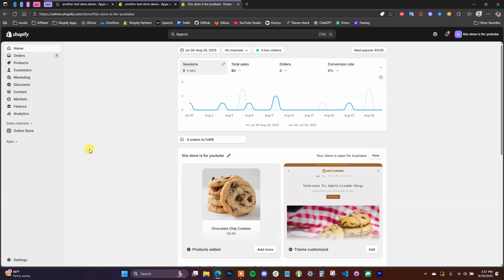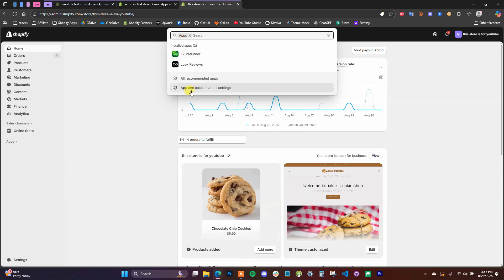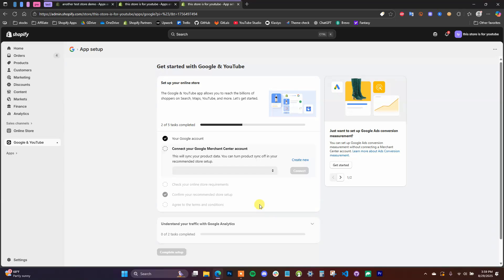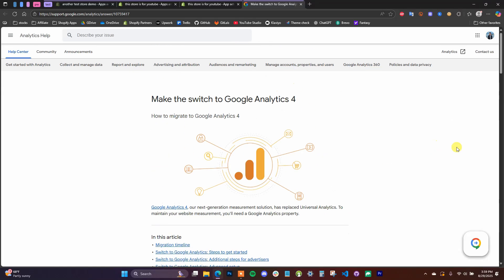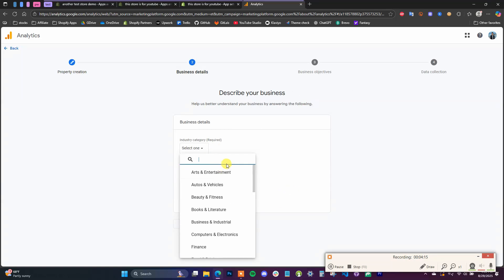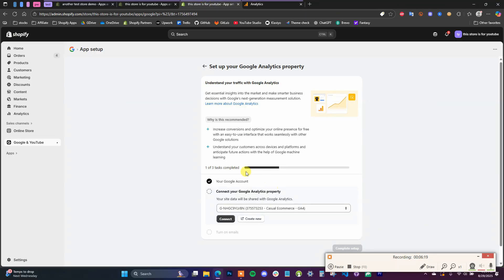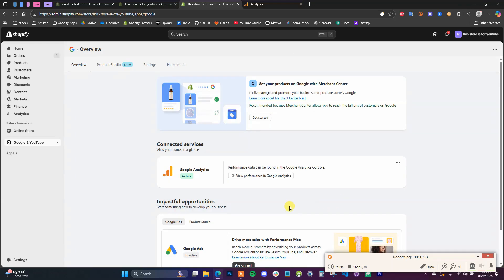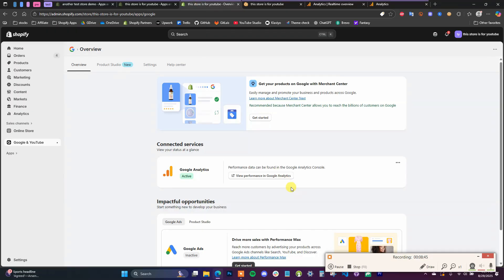Shopify Google Analytics Setup Tutorial - Setup GA4 IN Shopify In Minutes!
In this shopify google analytics setup tutorial I will be showing you step by step how you can setup google analytics 4 in your shopify store in just a few minutes. Google analytics is a great way to track what is going on with your store and setting up google analytics in shopify is easy if you follow this shopify google analytics setup tutorial.